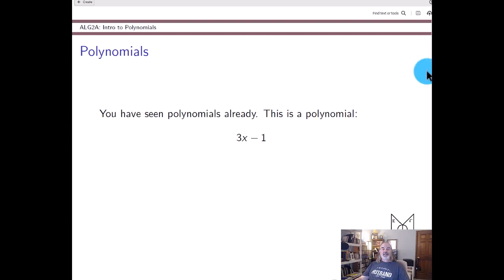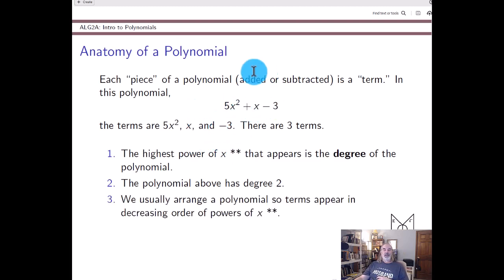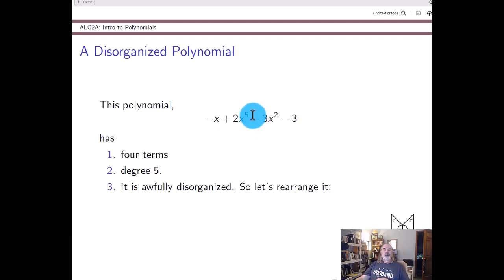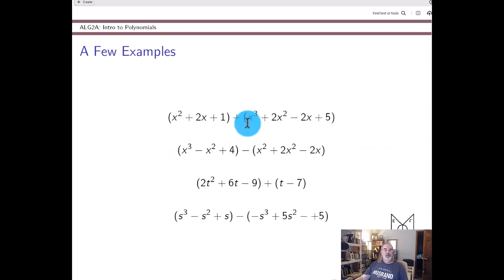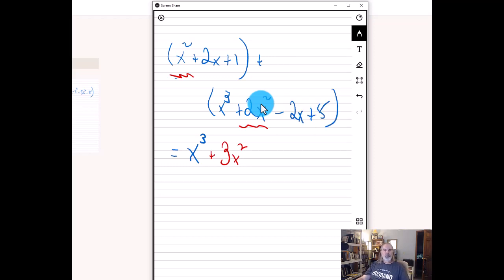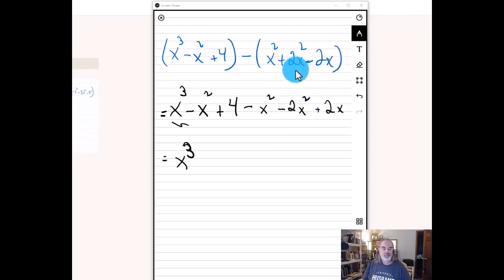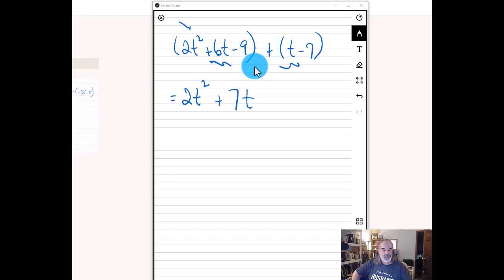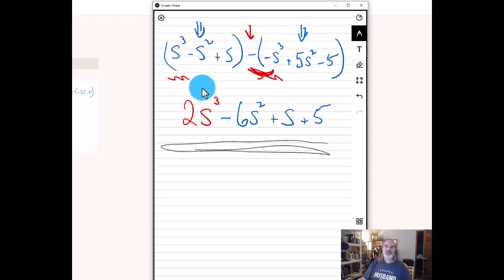NEO ALG2A T1: Intro to Polynomials